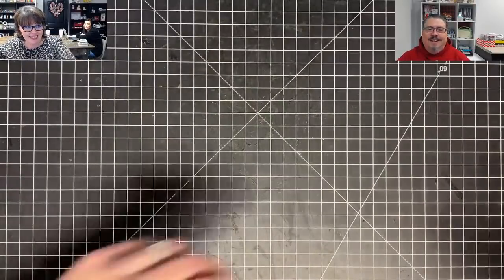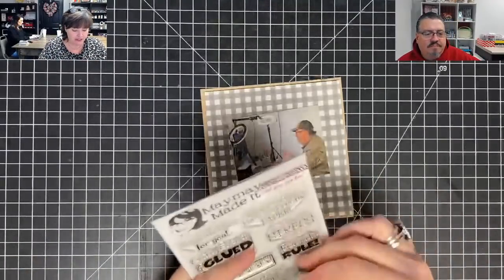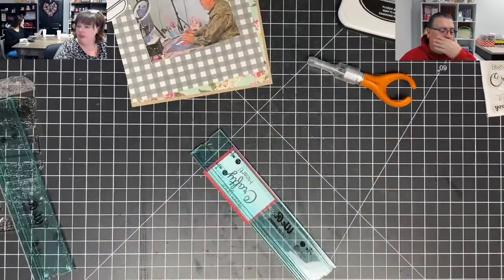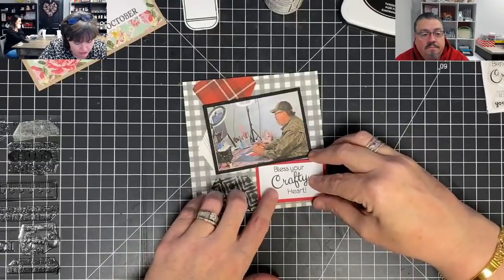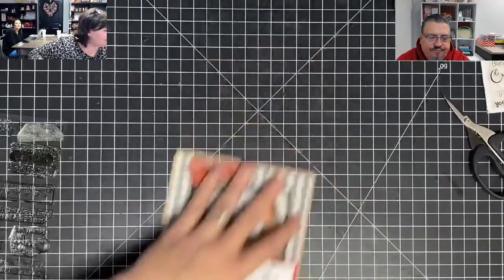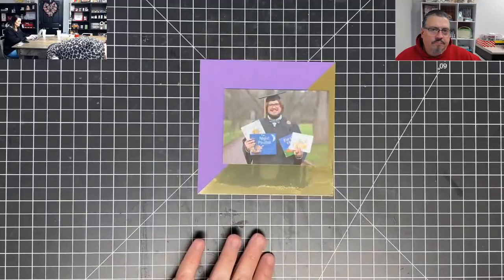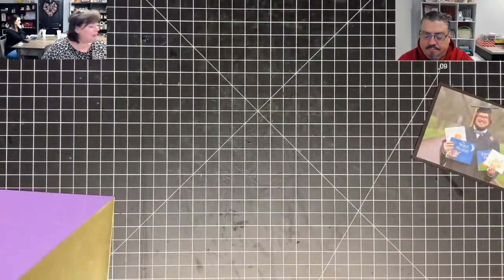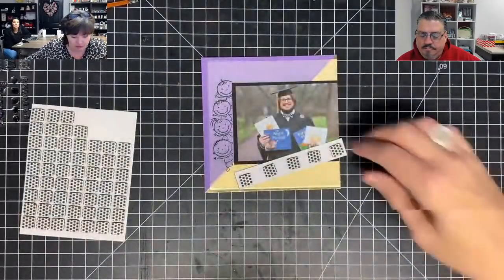2020 Desk Calendar Turned Mini Album October and December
*Here is our Weekly Video Schedule:
                     @1:45pm CST | The Crafter After-Show LIVE!